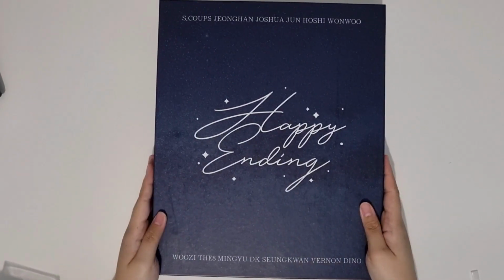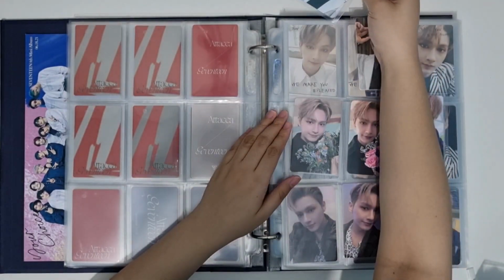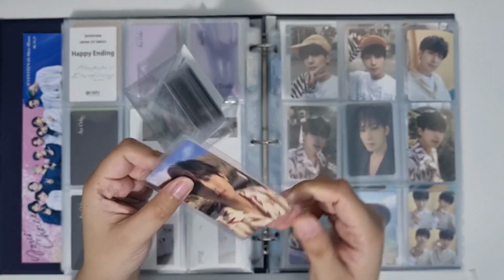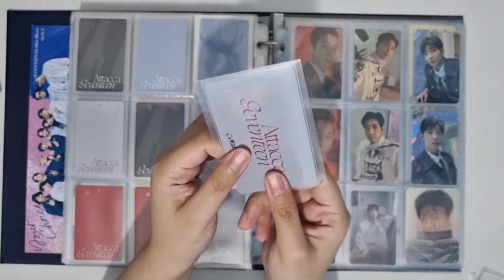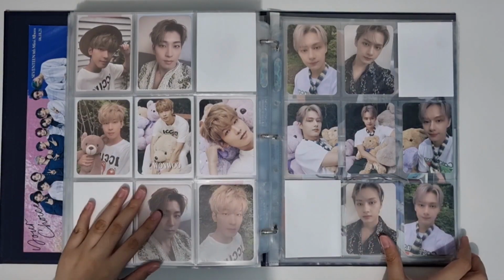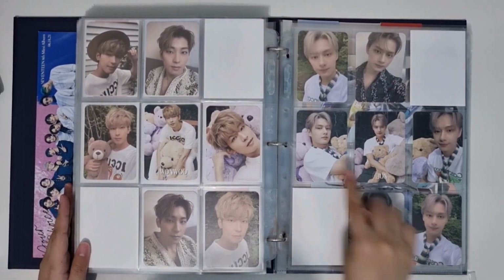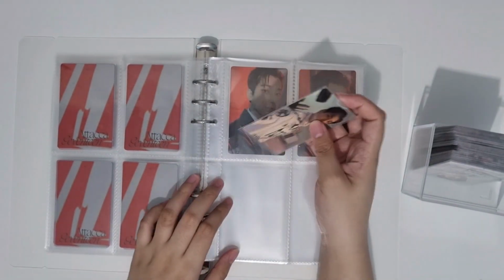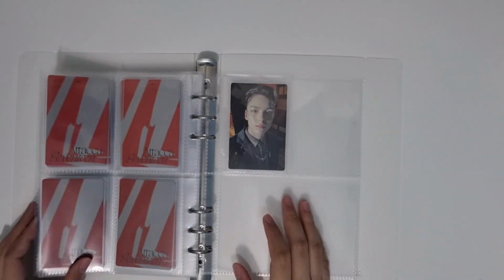storing photocards in my binder #9 ❤️‍🔥 100+ PCs for seventeen attacca junhui wonwoo ot13